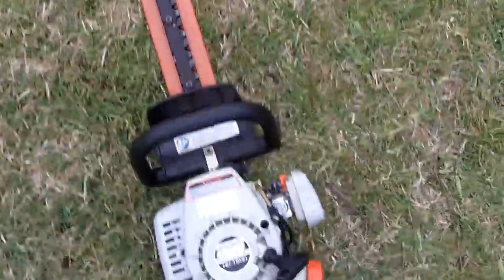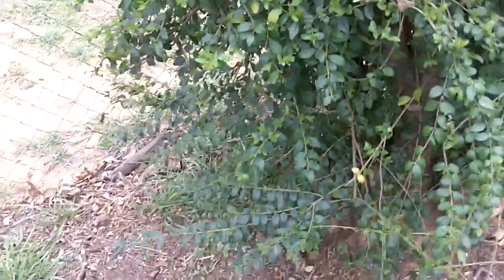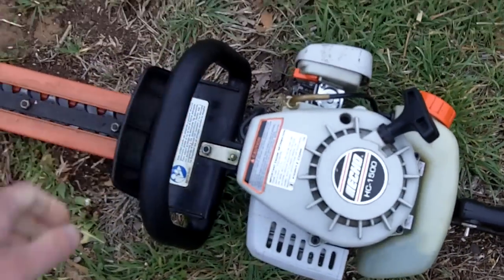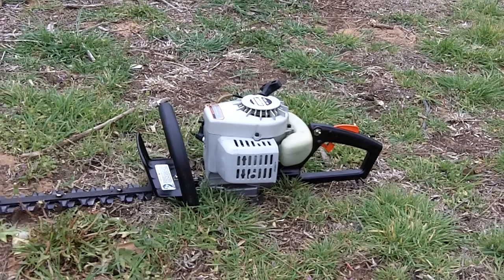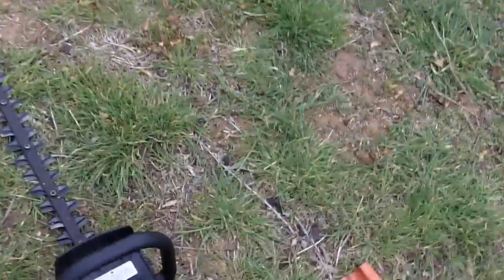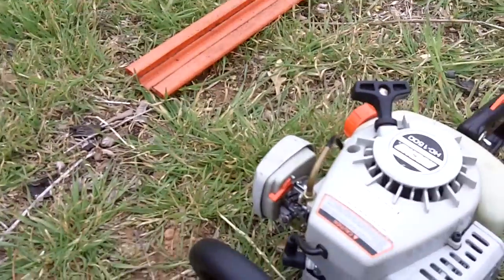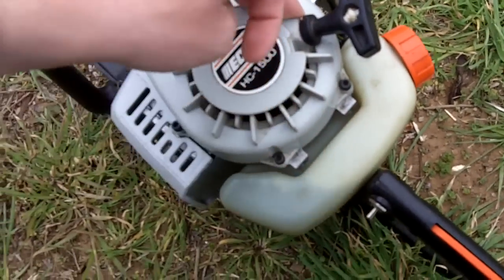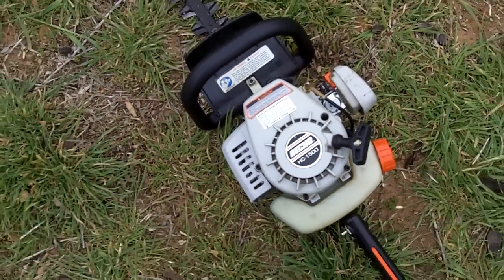Testing The Echo HC 1500 Hedge Trimmer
Trying out the HC 1500 to see how well it works.